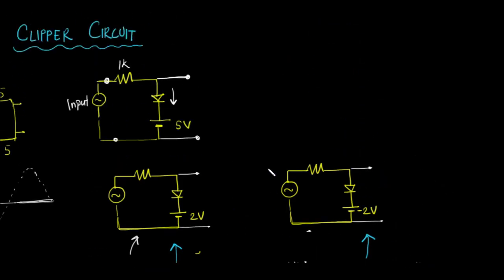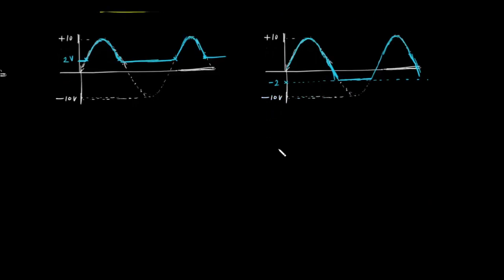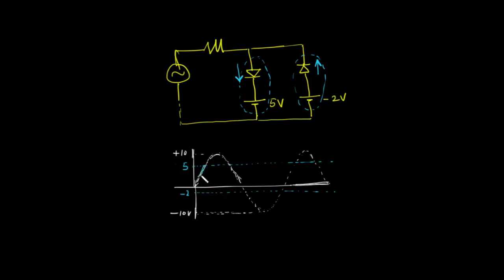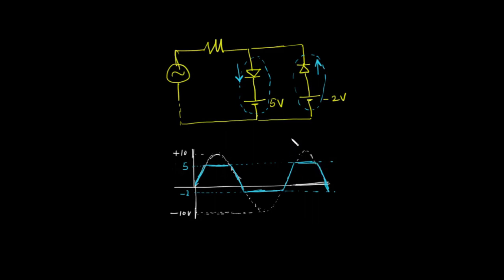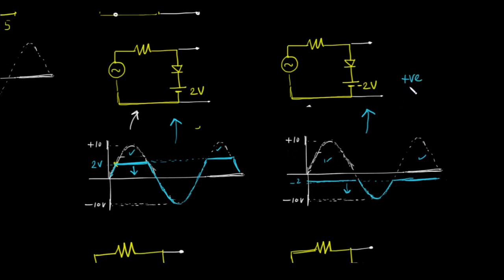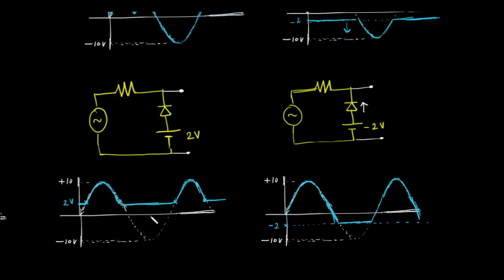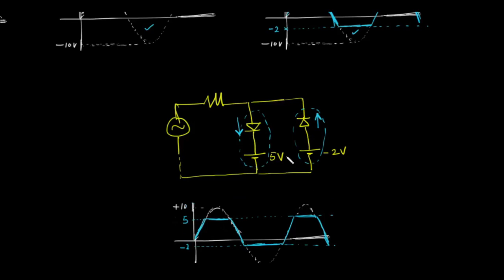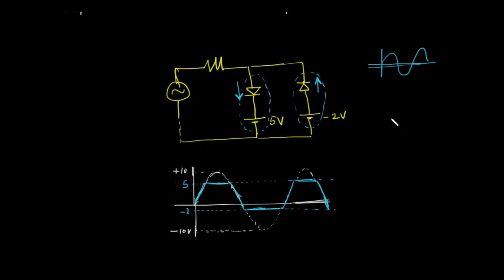Lecture 5.2.4 | Cascading Clippers